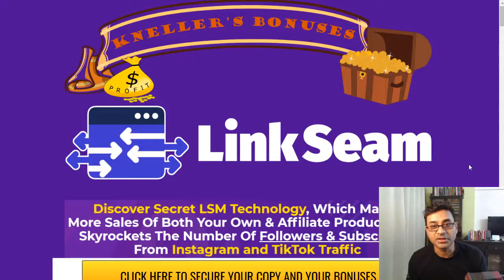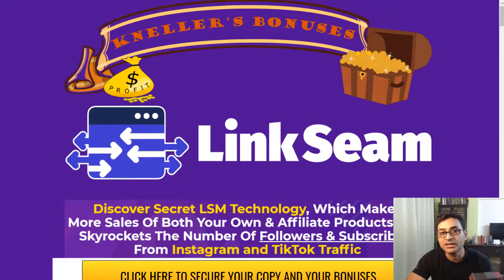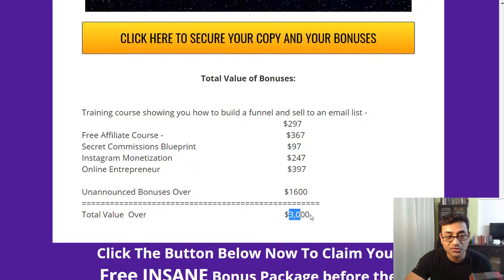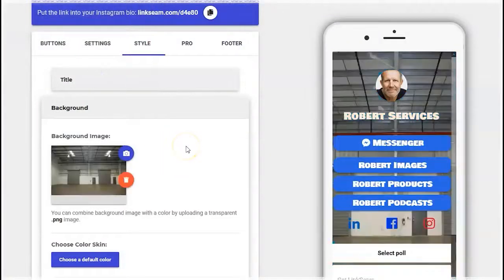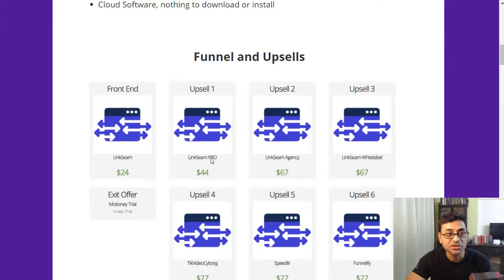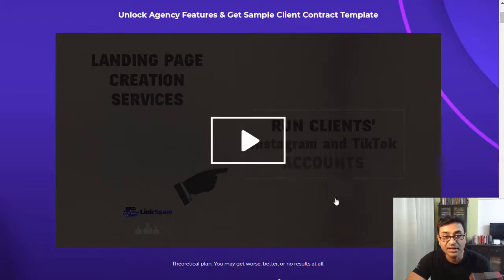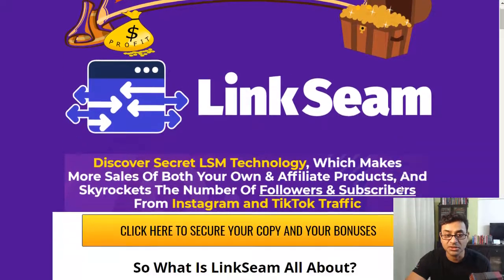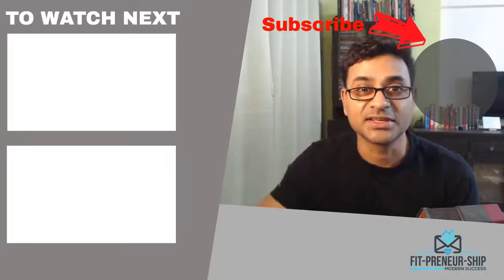How To Increase Instagram Traffic 📷 LinkSeam Review and Bonuses 🔑 LMS technology ⚙️⚙️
Timestamp:
00:00 - How To Increase Instagram Traffic with LinkSeam
01:10 - LinkSeam Bonuses
02:17 - LinkSeam Demo
03:50 - LinkSeam OTO's/ LinkSeam Upsells

In order to learn more about how to increase instagram traffic, you can

This video is about how to increase instagram traffic valuable information but also try to cover the following subject:
-how to get free instagram traffic
-how to get more instagram traffic
-how to get instagram traffic
-how to get free tiktok traffic

One thing I noticed when I was looking for info on how to increase instagram traffic was the lack of appropriate information.
How to increase instagram traffic nevertheless is an subject that I know something about. This video for that reason should be relevant and of interest to you.
This YouTube channel has other similar video clips concerning how to get free instagram traffic, how to get more instagram traffic and how to get instagram traffic
If you were trying to find more info about how to get free instagram traffic or how to get more instagram traffic did this video assistance?
 Possibly you wish to comment listed below and let me know what else I can assist you with or information on how to increase instagram traffic.